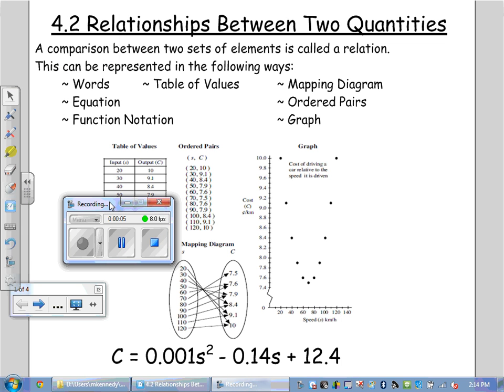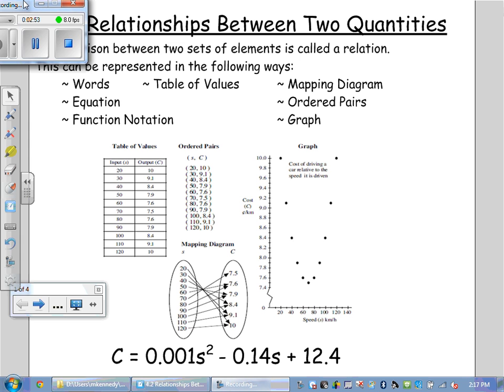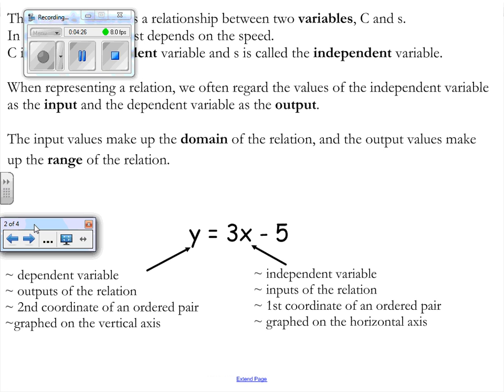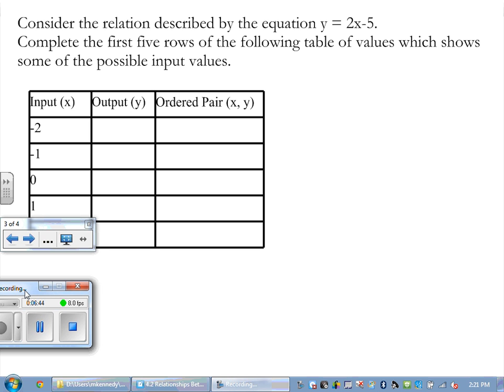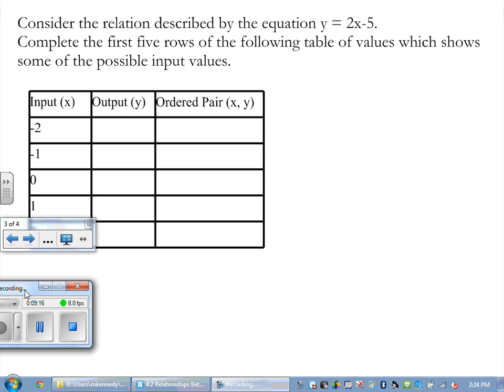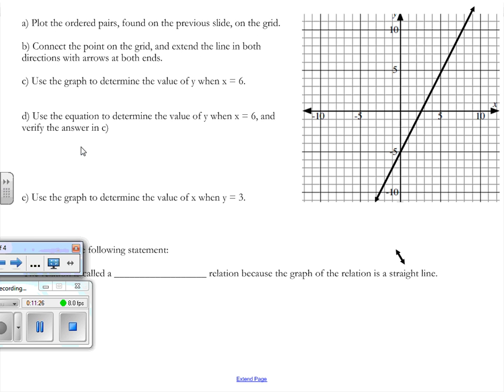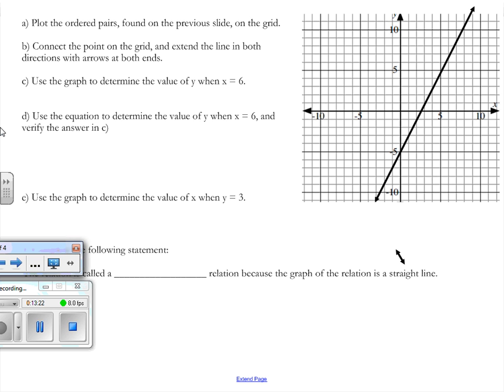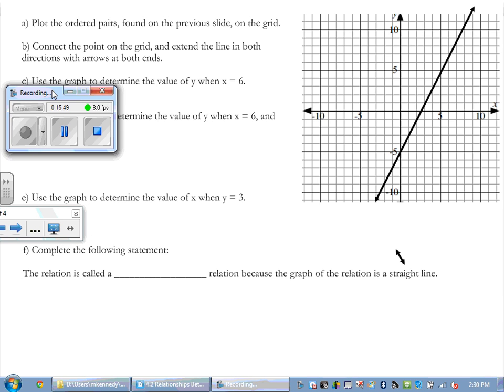Math 10-C Lesson 4.2 Relationships Between Two Quantities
Math 10-C, Unit 4, Lesson 2, Relationships Between Two Quantities